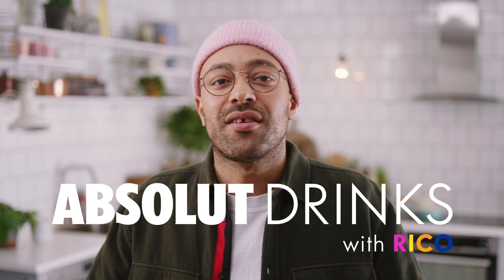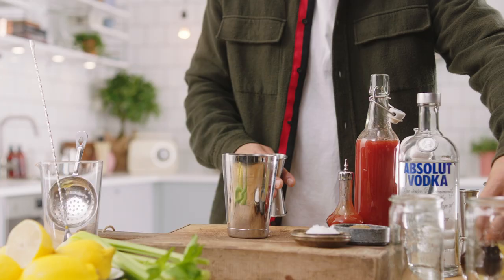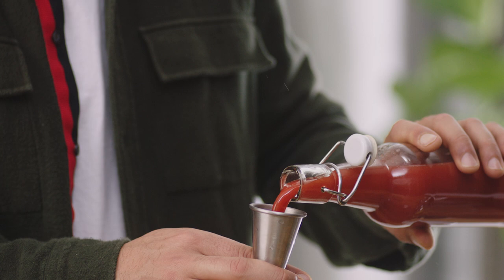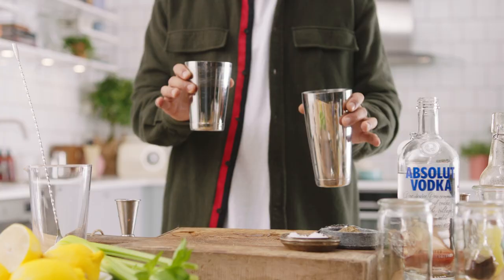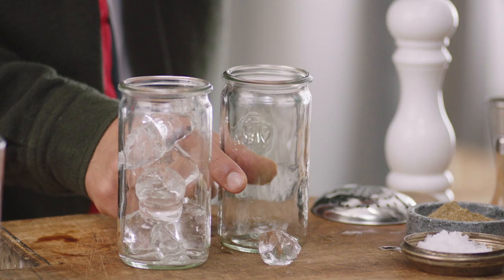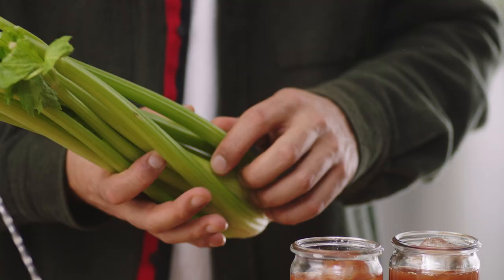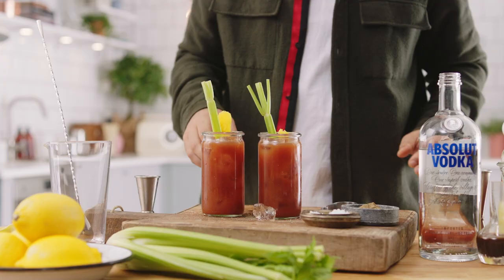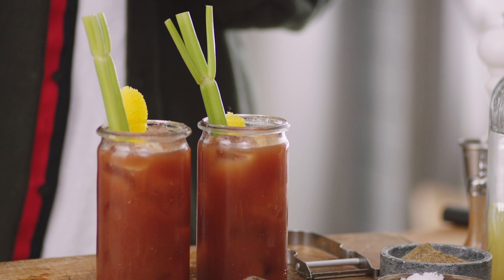The World's Best Bloody Mary with Rico | Absolut Drinks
How to make the best Bloody Mary! It's time for another classic vodka cocktail! Today Rico shows us how to make a Bloody Mary. Once you get the hang of the basic drink recipe, feel free to start experimenting and make it your own! Enjoy!

15 ml Lemon Juice
10 ml Worcestershire sauce
Celery Salt to taste
4 dashes Hot Sauce
150 ml Tomato Juice
45 ml Absolut Vodka
Garnish with a Celery Stick and a Lemon Wedge